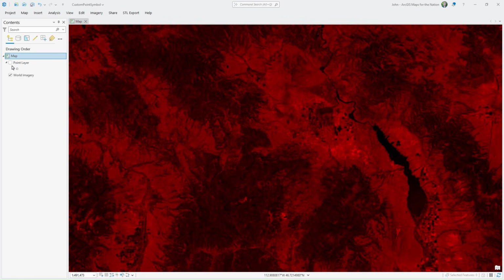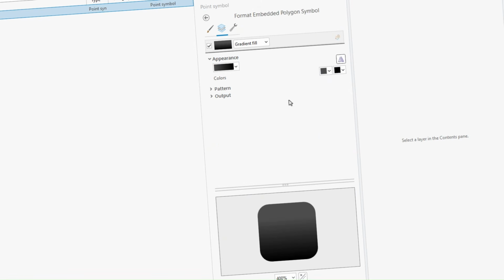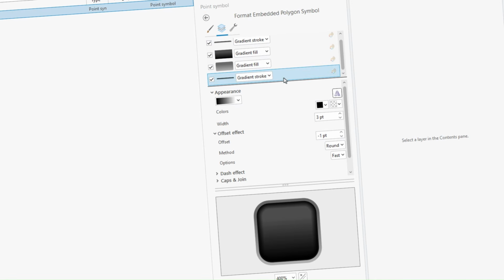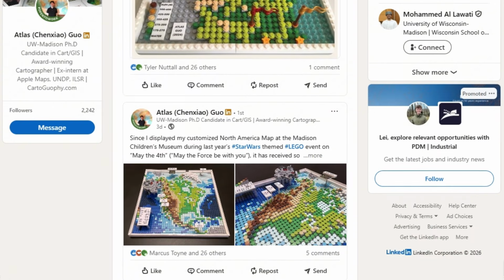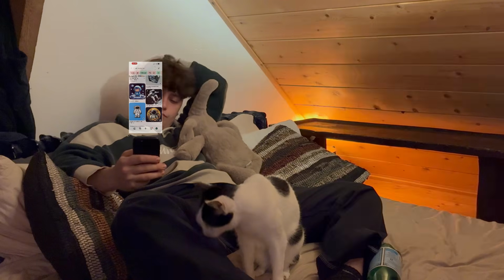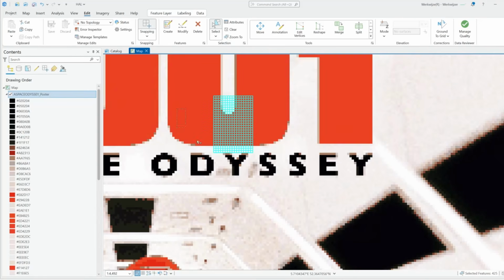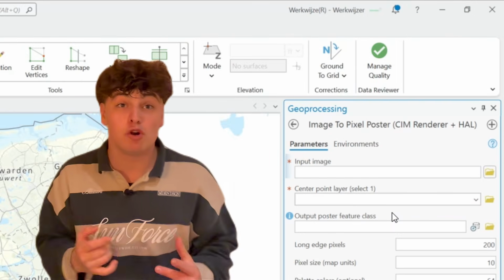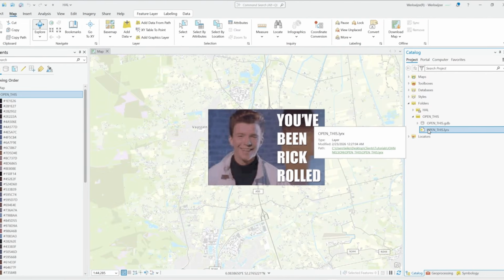Cartographic Collab with Lei Koopmans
I've teamed up with map-slinging @LeiKoopmans to create something bizarre and unnatural. Of course you will take what you've learned and use it for the good of humanity.
Here is the ArcGIS Pro style file with this robotic point symbol
And here is Lei Koopman's tool to posterize raster layers into a matrix of vectors